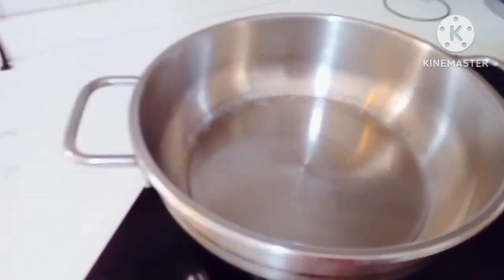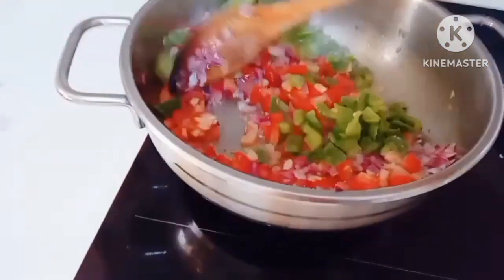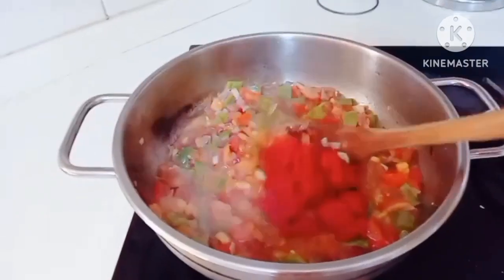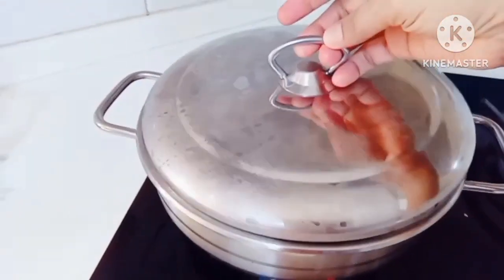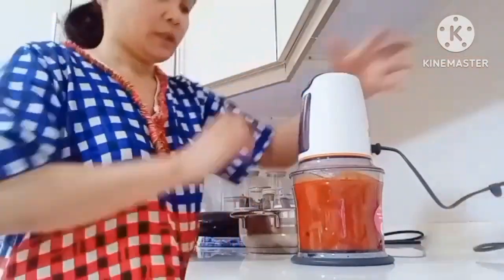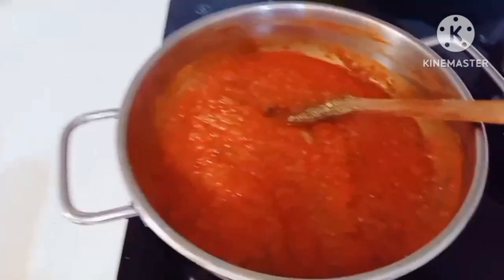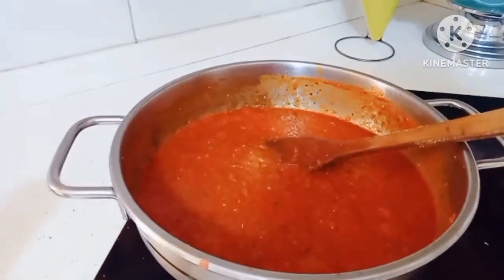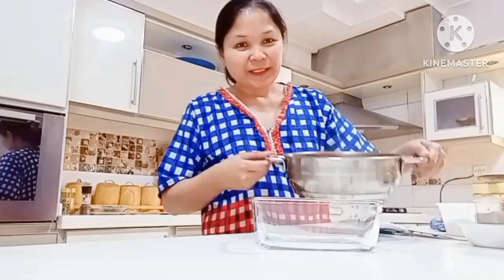How to make Pizza Sauce